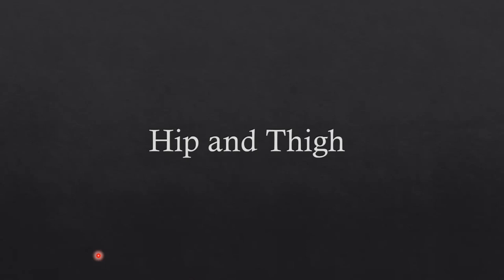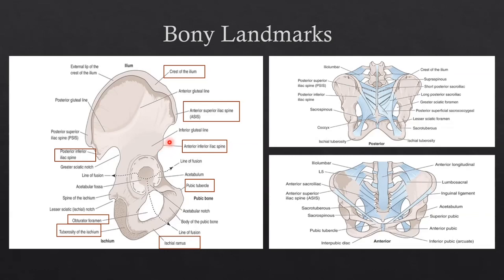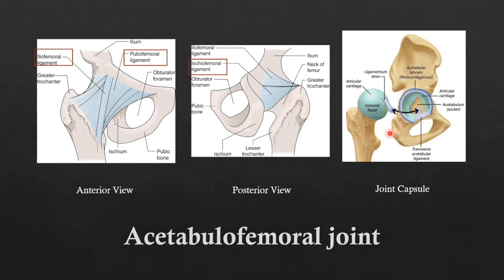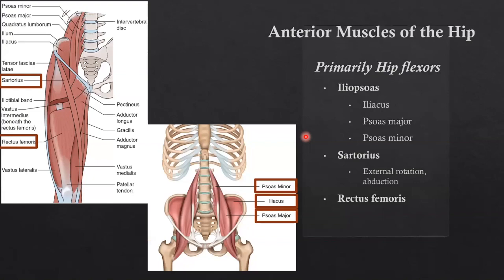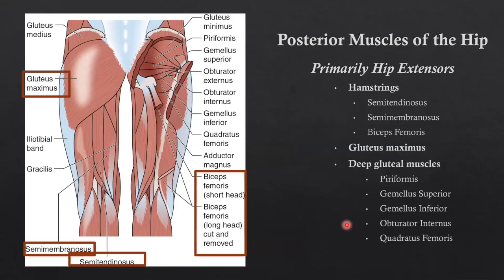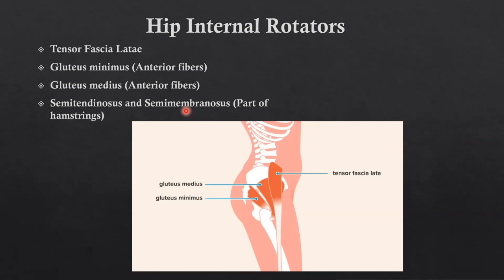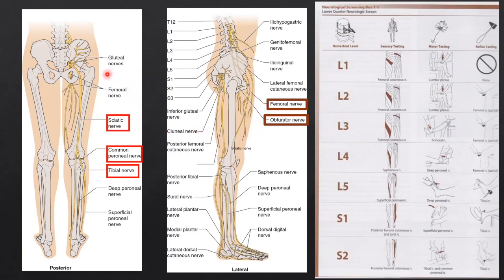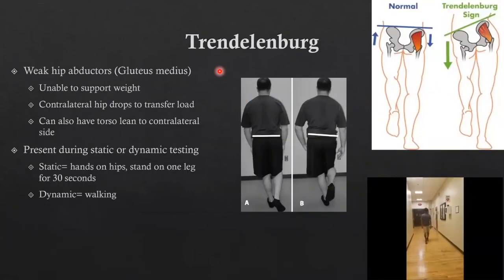Hip and Upper Thigh Lecture